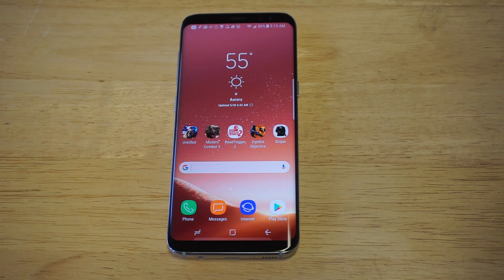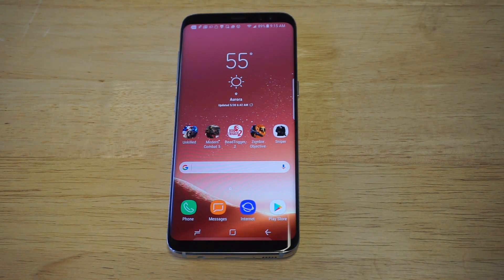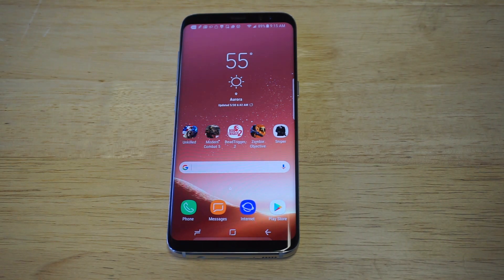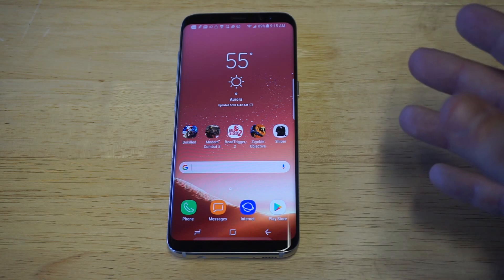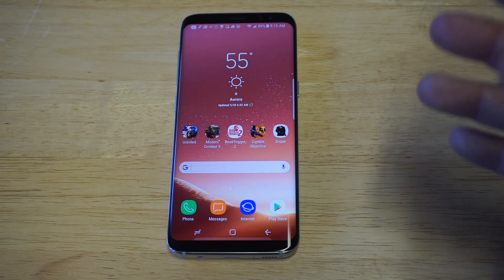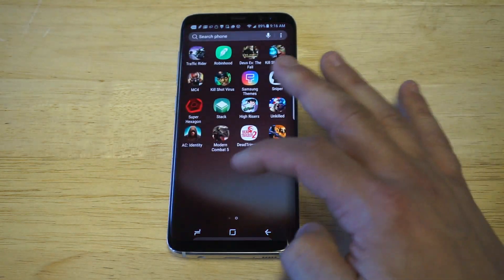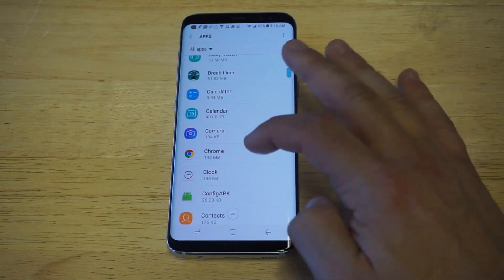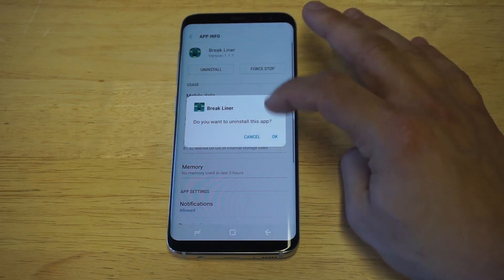How To Delete / Uninstall Apps On Galaxy S8 / Galaxy S8 Plus - Fliptroniks.com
For how to delete / uninstall apps on galaxy s8 / galaxy s8 plus follow this quick tip.